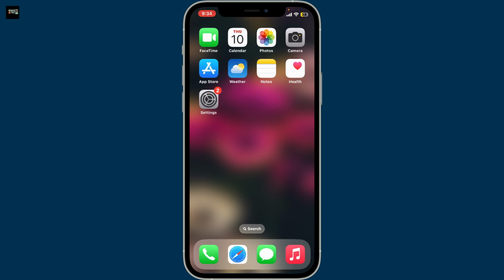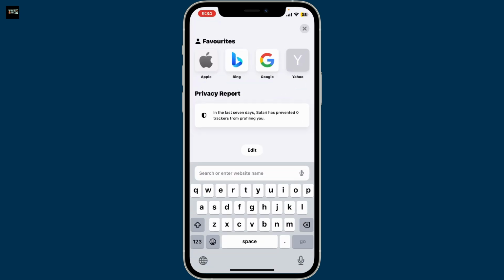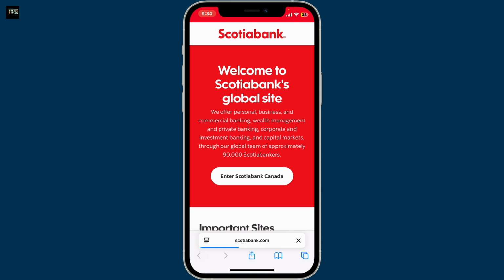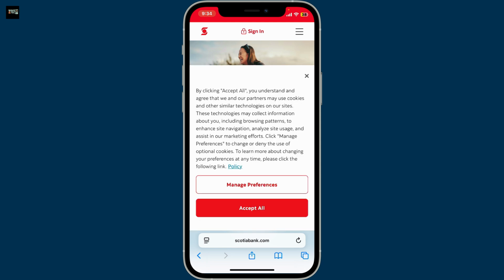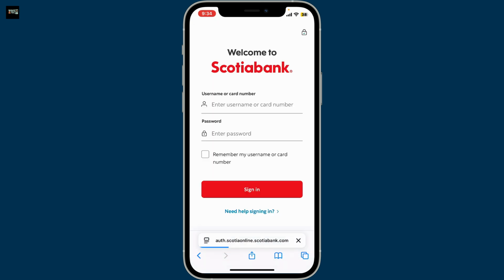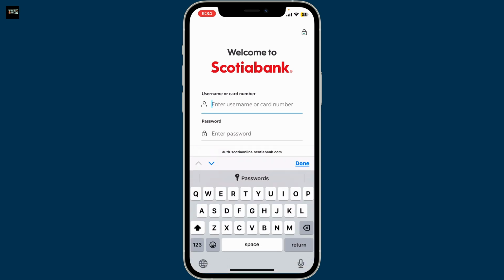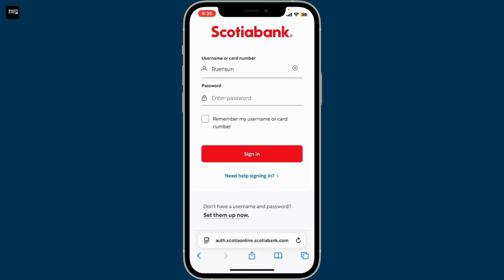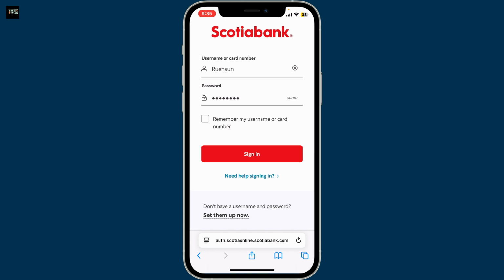How to Login to Scotiabank Online Banking (2025 Guide)?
Learn how to log in to your Scotiabank online banking account quickly and securely in 2025. In this step-by-step tutorial, we’ll show you how to access your Scotia online banking from your computer or smartphone, reset your password if needed, and ensure your login is safe.